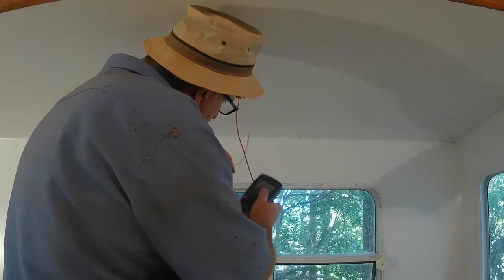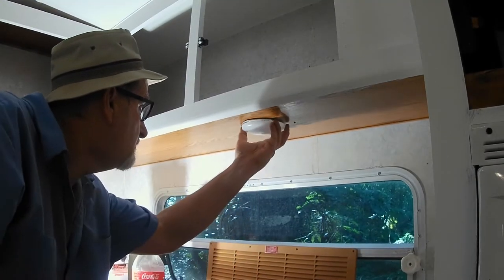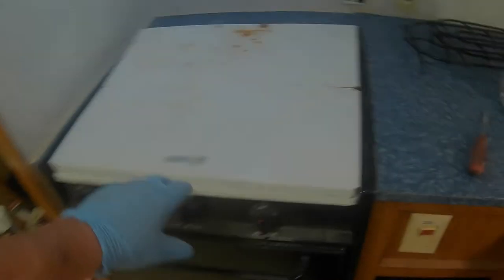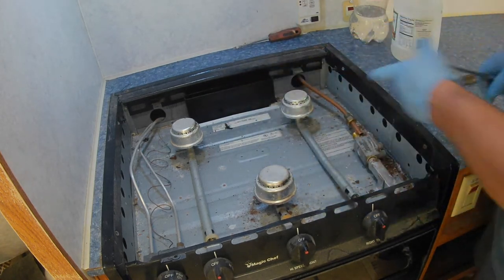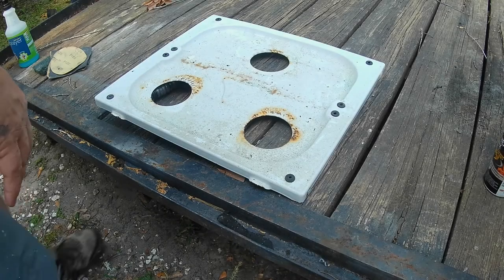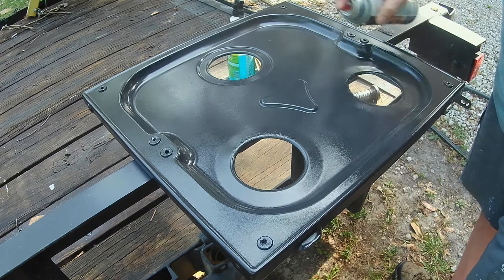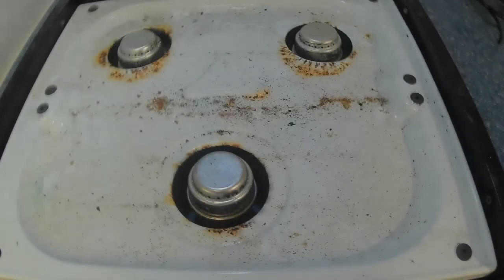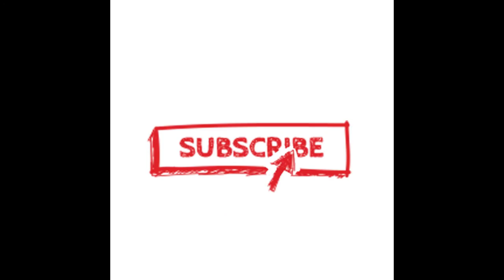The $9.99 RV Stove MakeOver!!! WOW, what a difference! Also installed stylish lights in the slideout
Our stove was rusted and had chips so we decided to do a makeover, we repainted it high temp gloss black paint, turned out great, now we will have to see how it holds up on time.

We also upgrade the lights that were above the couch and dining area to new stylish home style lights and they also really changed the look of the area.

This is Video 15 in 5th Wheel RV rebuild